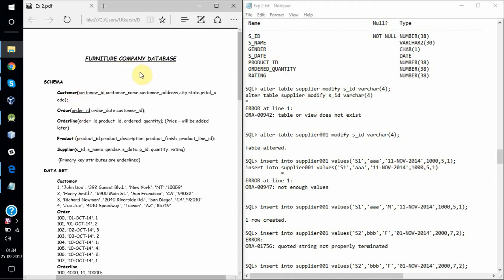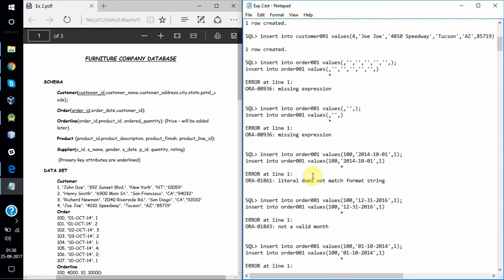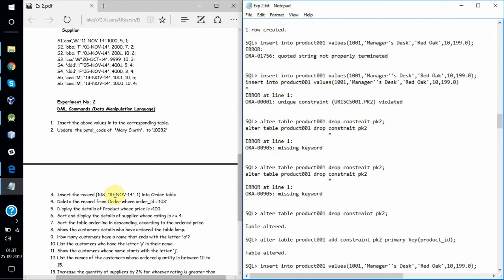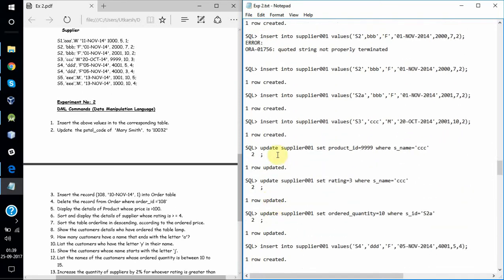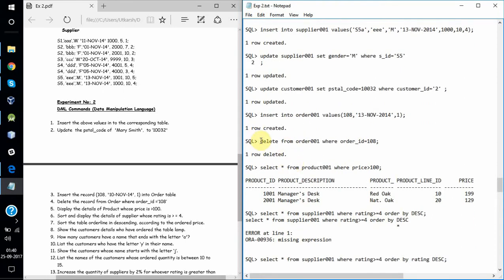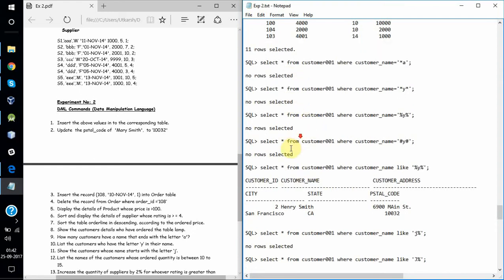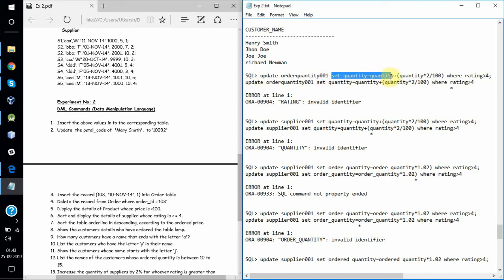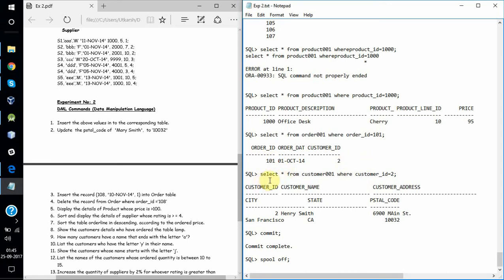Data Manipulation Language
Some common DDL commands are used on Furniture Company Database